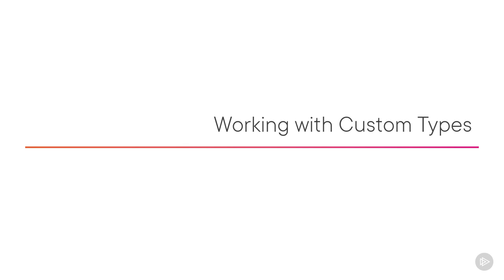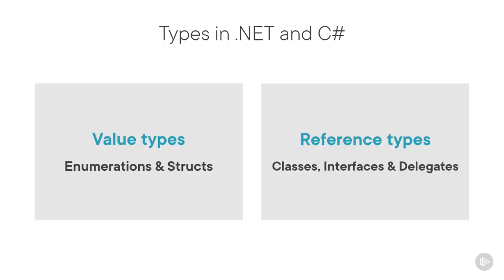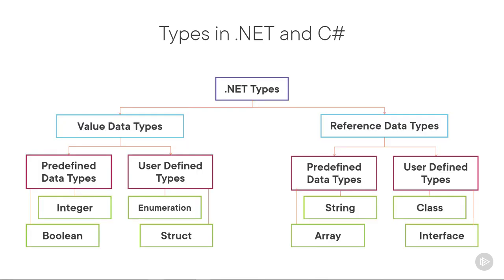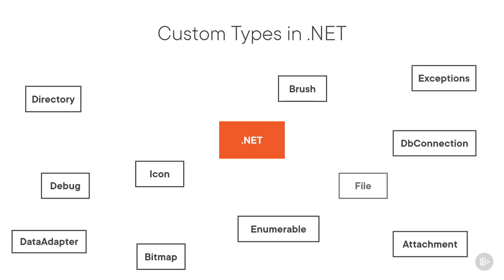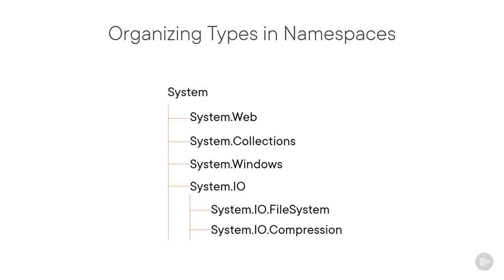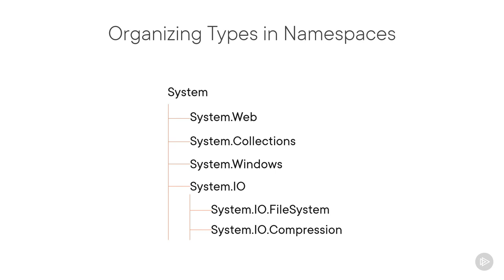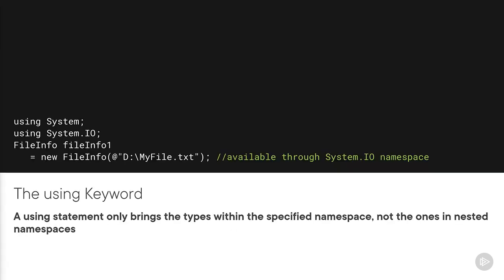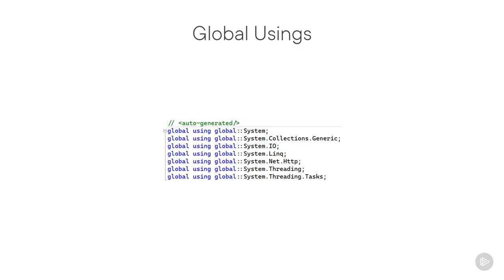09 Working with Custom Types